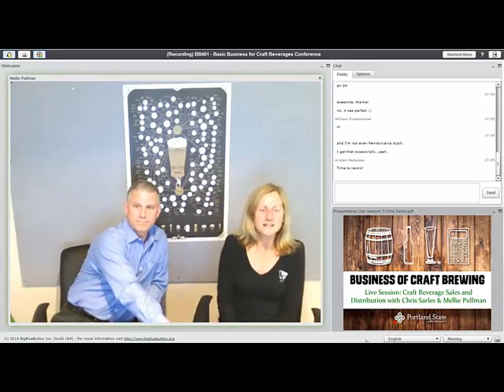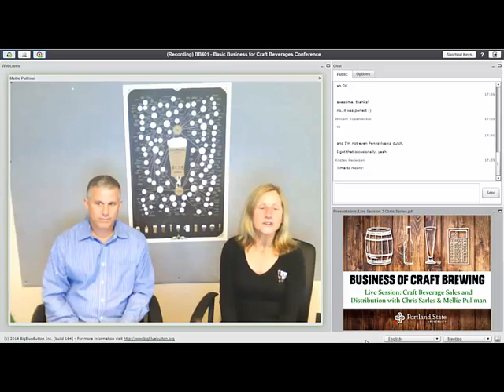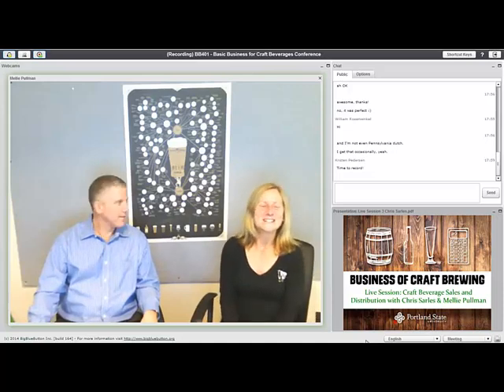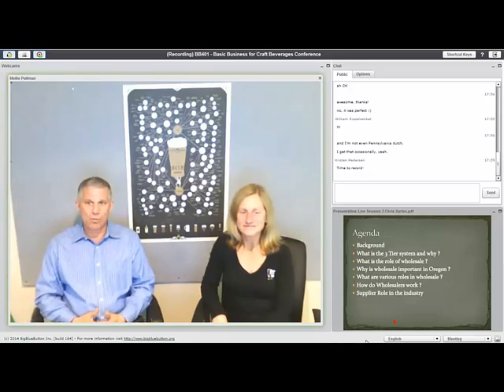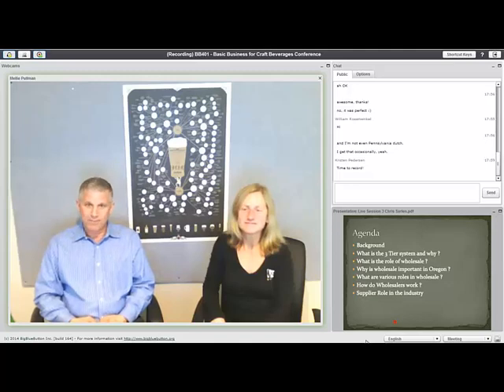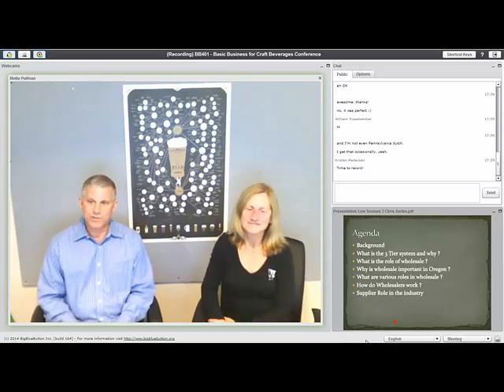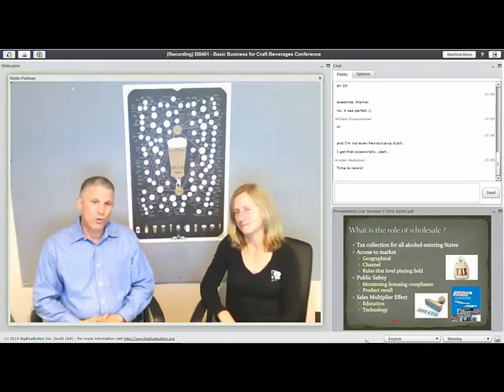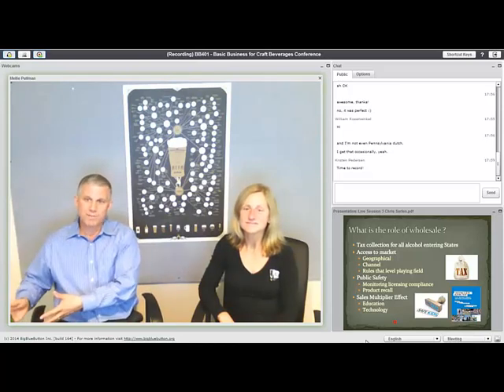BB401 Live Session Chris Sarles Week 4 Fall 2014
BB401 Live Session with Chris Sarles